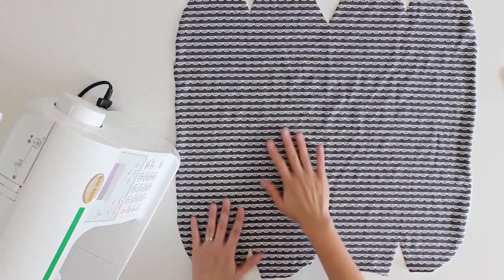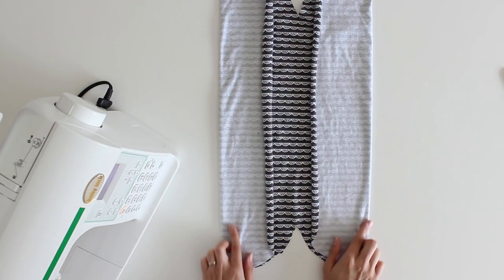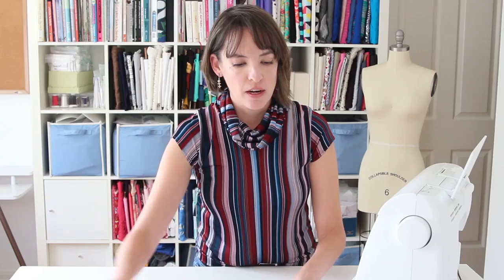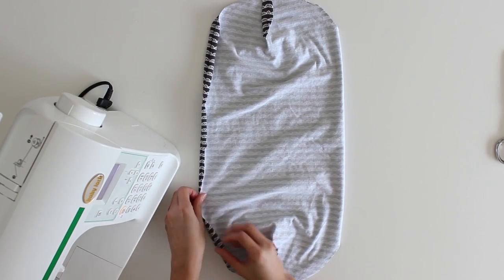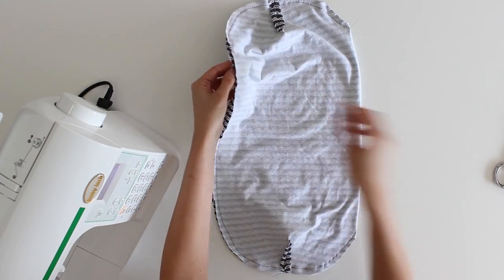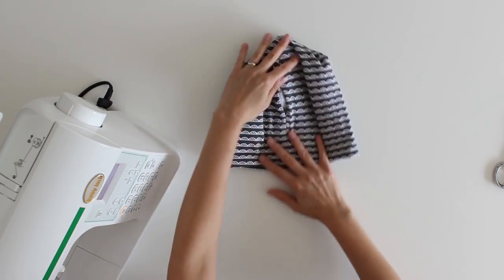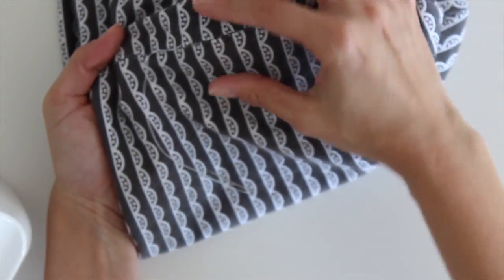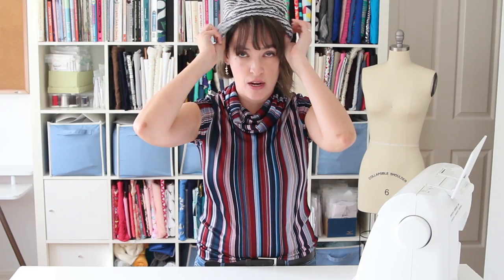Sew a Beanie Hat in 10 Minutes!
10 minutes, one piece of fabric, a sewing machine and you can make a beanie hat for any size!  This slouchy beanie makes a great gift and it's easy to sew. Blog post with measurements for different sizes  ↓↓